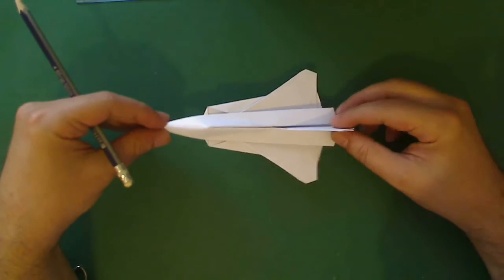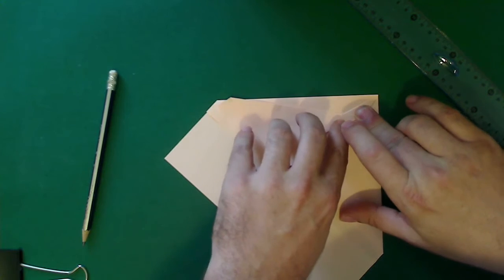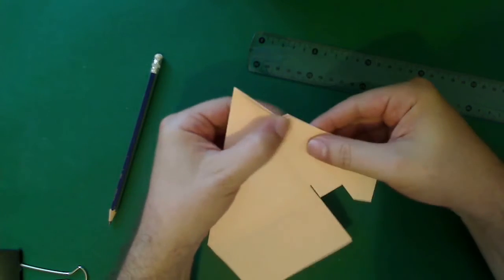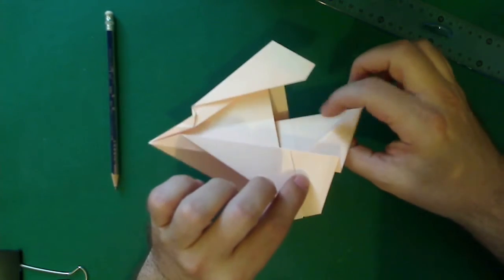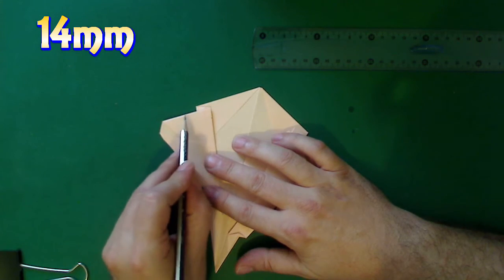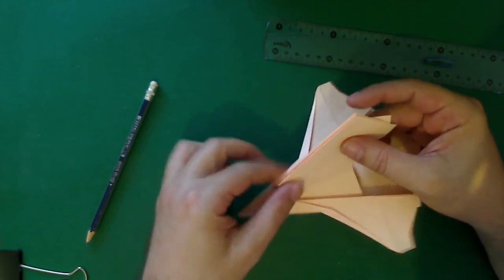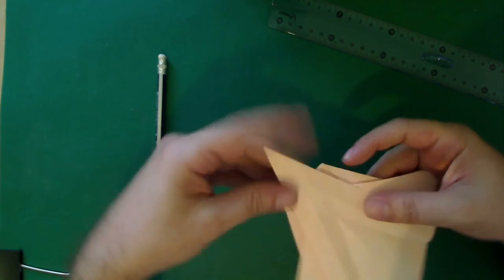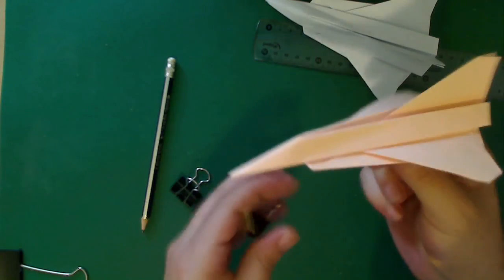Origami Airplanes - Tutorial of the J 35 Draken - FLYABLE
This is the Tutorial of the J 35 Draken folded without cut or tape - This model flies quite well.